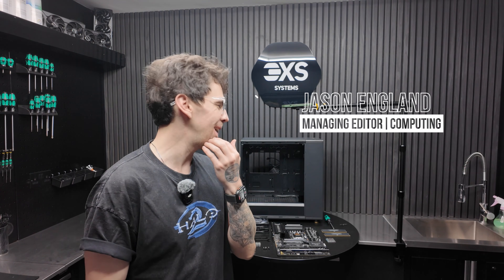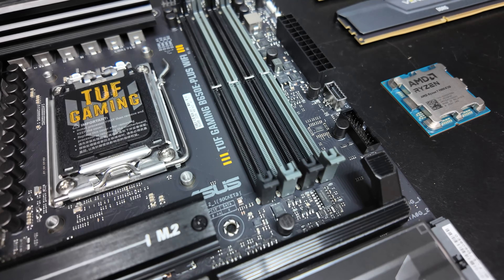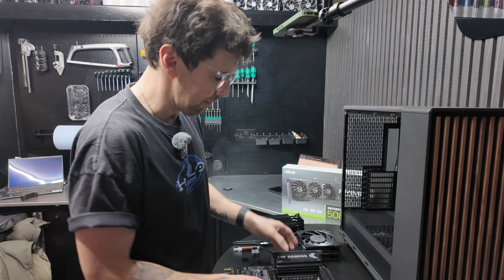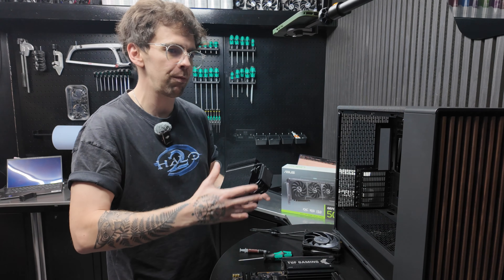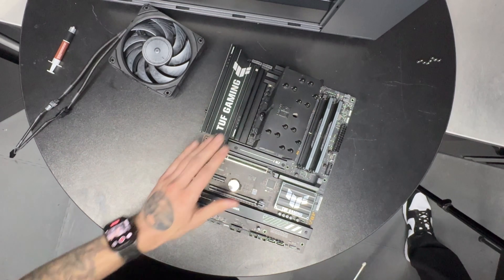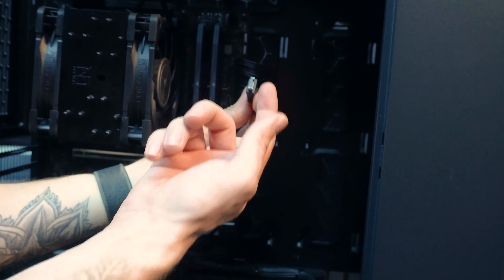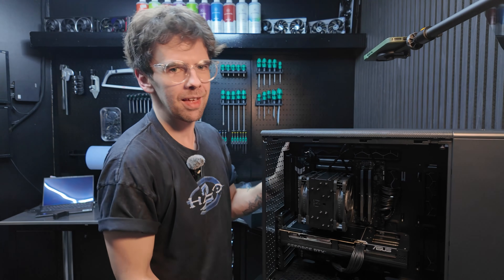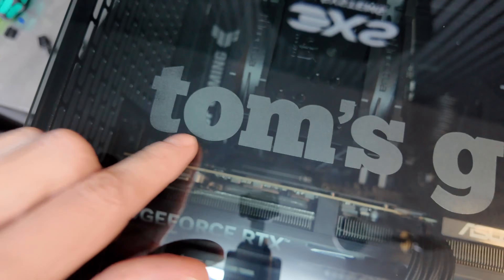Beginner Gaming PC Build Tutorial | Tips From a Computing Expert!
In this video, Jason walks you through how to build gaming PC for beginners breaking down the entire process step by step. He covers all the essential PC components, including the motherboard, CPU, RAM, power supply, storage, and case, with a special focus on how to install a graphics card for maximum gaming performance and how to install a processor with liquid cooling for optimal thermals and reliability.
Along the way, Jason shares practical tips for proper PC cable management, airflow optimization, and avoiding common PC-building mistakes, so your setup looks as good as it performs. Whether you’re following along with your first-ever gaming PC build, upgrading an existing rig, or just need a refresher before swapping in new parts, this guide is designed to help you build a high-performance gaming PC with confidence. Perfect for beginners, enthusiasts, and anyone looking to level up their custom PC build.

Two key steps were completed by the team at Scan computers: installing the power supply and cable management.

1:30 I show how to install the SSD after everything is put together for demonstration purposes. To make it much easier on yourself, always install the SSD before you install the GPU!"

And of course, this is general advice based on the specific parts Jason is using. These may differ based on what parts you use, so do read manuals to see what may differ.

PC built (and components sourced) from Scan Computers in the UK

0:00 - How To Build A PC
1:07 - What Do You Need To Build A Gaming PC
2:18 - Tips on Choosing PC Gaming Components
3:52 - How To Install A Motherboard
6:27 - How to Install A CPU Cooling Fan
11:34 - How To Cable Manage a Gaming Setup
13:25 - How To Install Graphics Card in PC
16:40 - The Final PC: The Tom’s Guide Test Bench